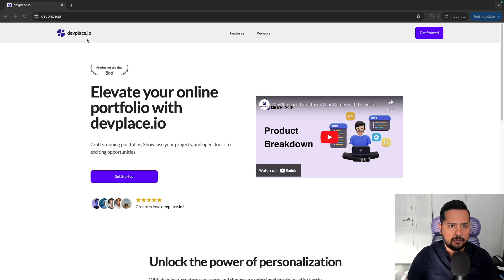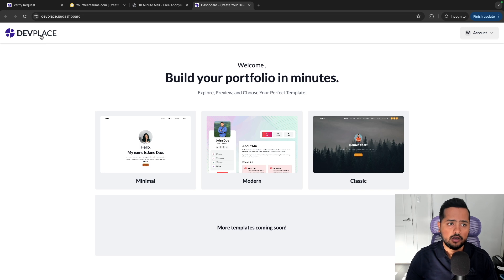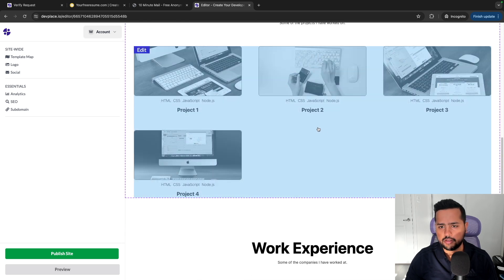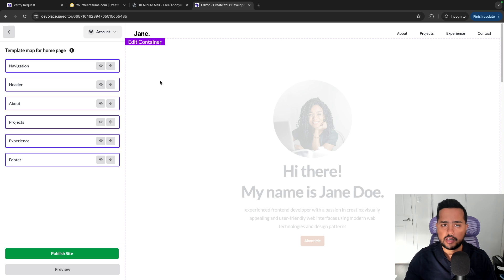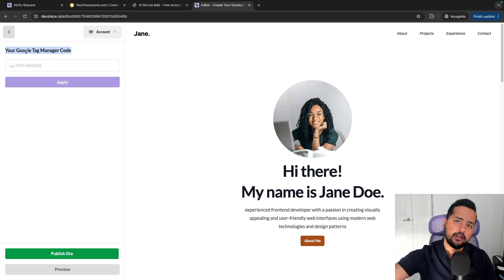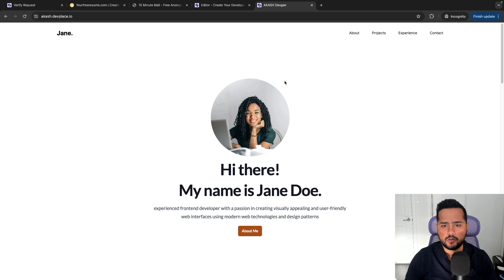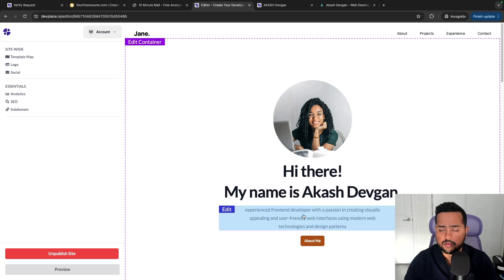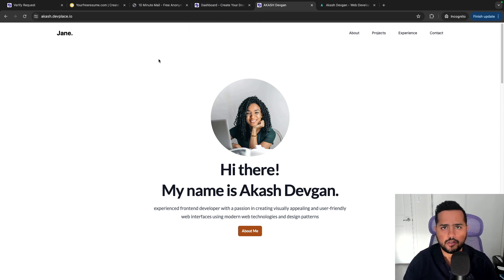Create Stunning Developer Portfolios for Free with This Tool in 5 minutes!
Welcome back, everyone! 🚀 In today's video, I'm thrilled to introduce you to an amazing tool I've been working on that allows web developers to create stunning portfolios for free. Whether you're just starting out in your development journey or looking to showcase your skills with a polished, professional portfolio, this tool has got you covered!

🔹 What You'll Learn in This Video:

A step-by-step guide on how to use the tool
Key features and customization options
Tips on making your portfolio stand out
Real-world examples of portfolios built with this tool
🔹 Why a Portfolio Matters:
Your portfolio is a vital part of your web development career, helping you to showcase your projects, skills, and experience to potential employers or clients. With this tool, you can create a professional-looking portfolio without any cost.

🔹 Tool Features:
Easy-to-use interface
Customizable templates
Responsive design
Integrated project showcase
🔹 Get Started Now:
Ready to build your portfolio? Check out the link below to access the tool and start creating your own developer portfolio today!

If you found this video helpful, make sure to hit the like button and subscribe to my channel for more tutorials, tips, and insights on web development, personal finance, and more!